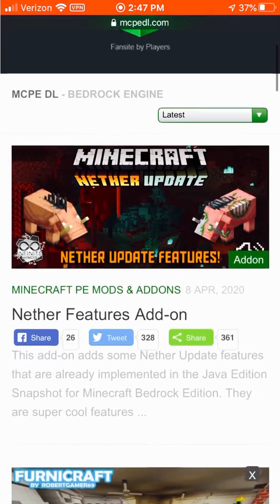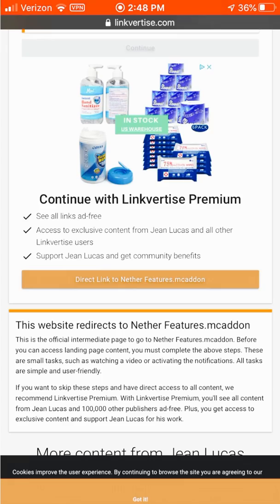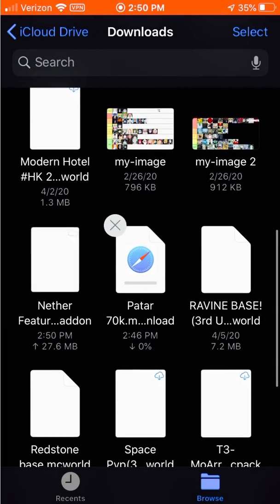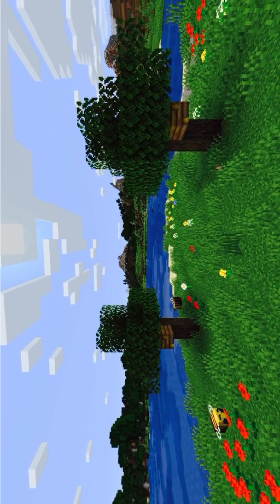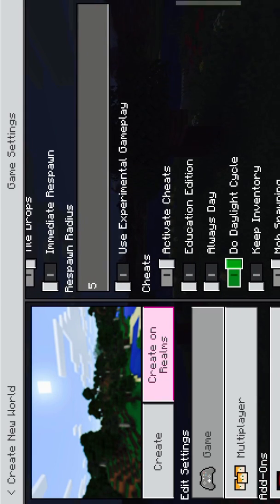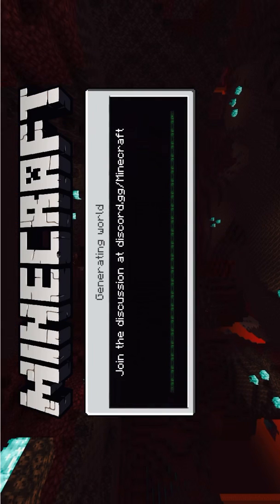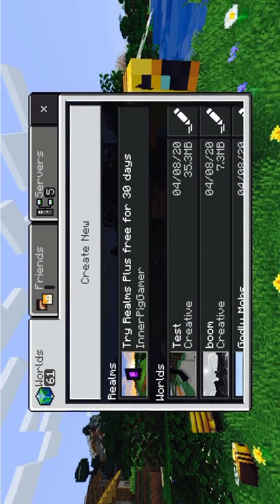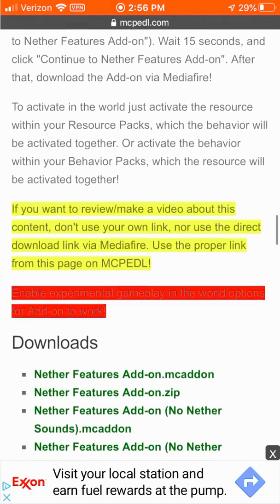How To Install Minecraft Mods On iOS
In this video I’m going to show you guys how to install Minecraft Mods on iOS from MCPEDL.com I’m going to use an awesome mod Nether Features Addon to use as an example, which implements a bunch of game aspects and mobs that are in the new Minecraft Nether update for the Java editions on PC and Mac.

Today I am going to show you how to get any completely free mod or map or texture pack and even shaders for your Minecraft game.

The best iOS website it go to MCPEDL.com. It is great for mods because it is simple and has so much mods, that are actually good quality.

Comment down whatever suggestions you have or questions. I will gladly listen to all of them and reply to you.